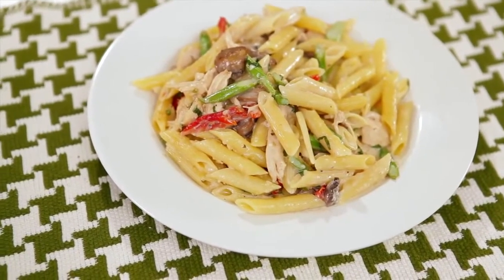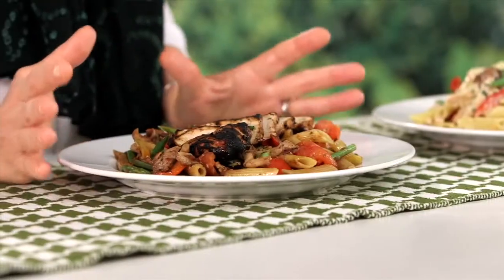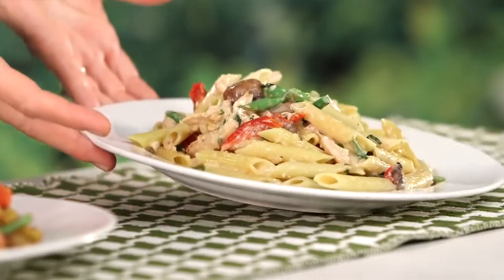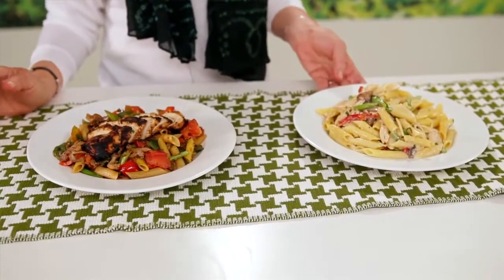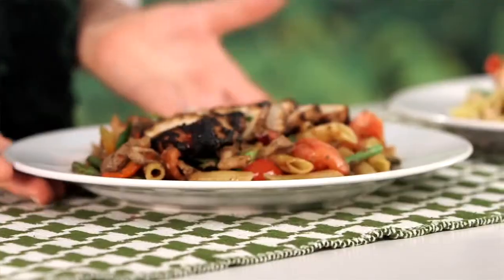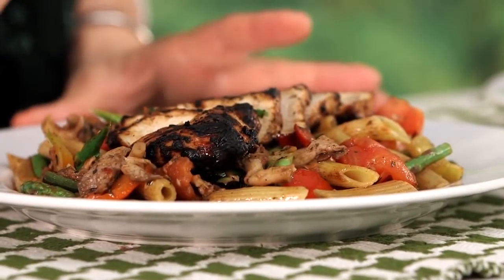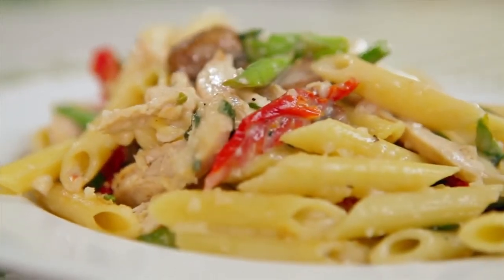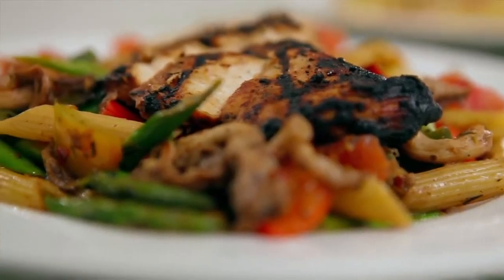Restaurant calorie counting Comparing chicken pasta dishes